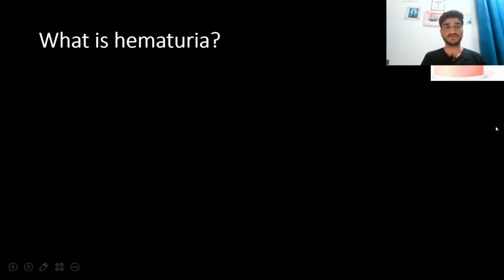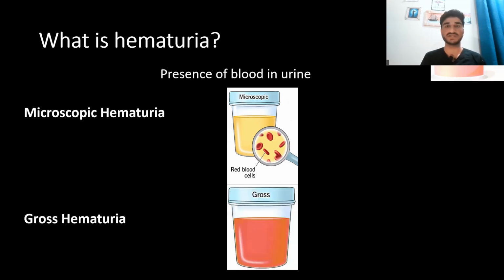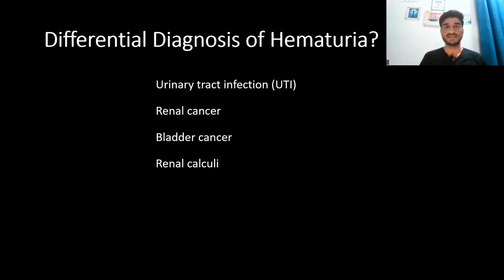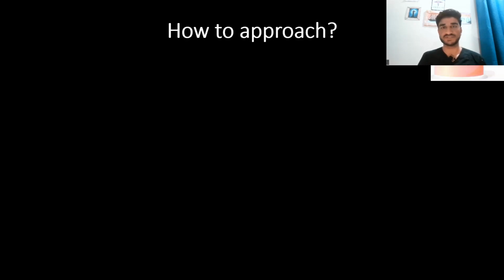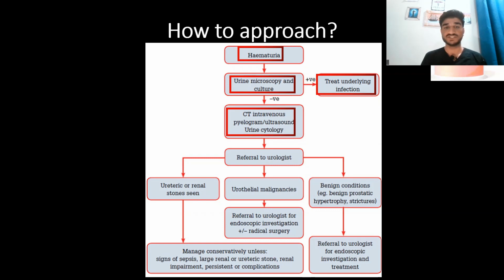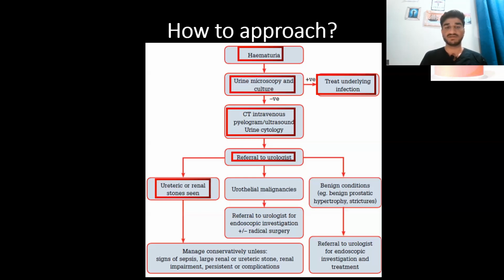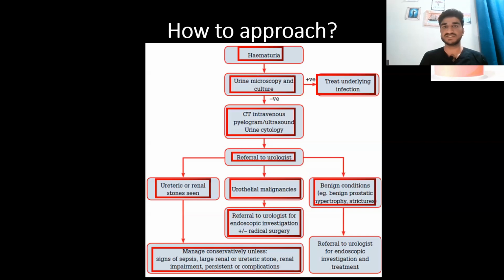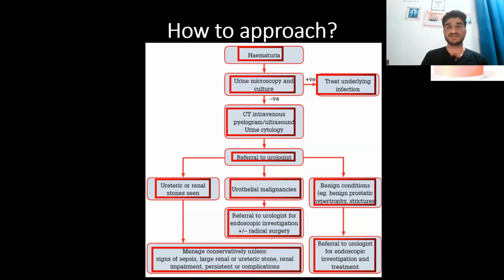How to approach to hematuria step by step? What are the differential diagnosis of hematuria?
Blood in your urine is called hematuria. The amount may be very small and only detected with urine tests or under a microscope. In other cases, the blood is visible. It often turns the toilet water red or pink.
It is never a normal finding and has a range of urological and non-urological causes, both malignant and benign, which commonly require further investigation.

Approximately 14% of patients presenting with visible haematuria and 3% of patients presenting with non-visible haematuria are found to have an underlying malignancy, however this is significantly less in patients aged less than 45yrs old.